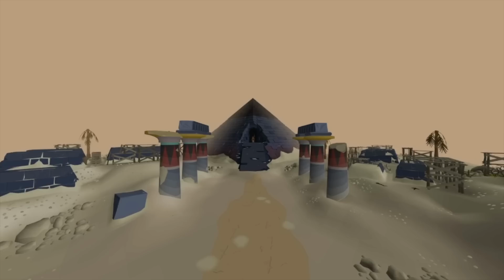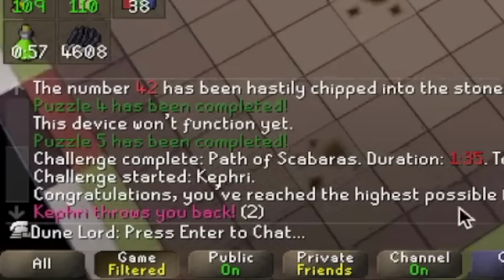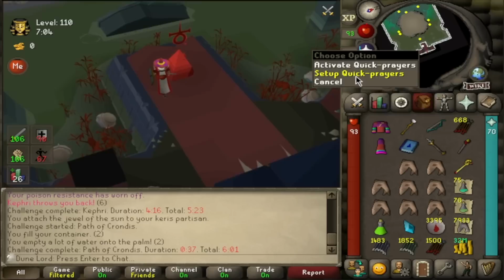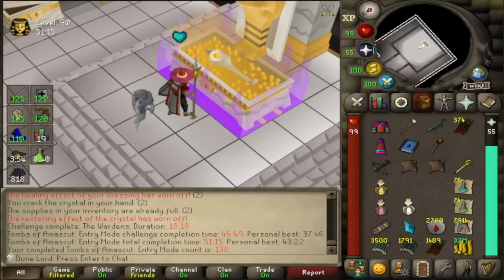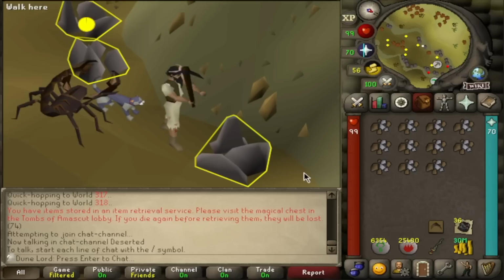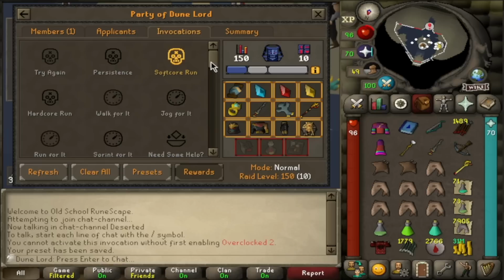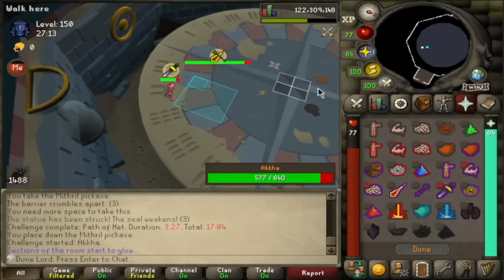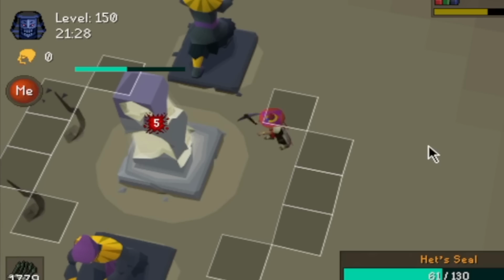This Item will Change my Desert-Locked UIM Forever...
cc: 'Dune Lord' (cc is used more than the clan)
Clan: 'xRakine' (Join as a guest and ask for invite)